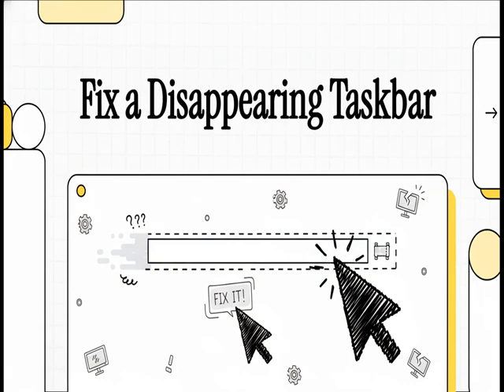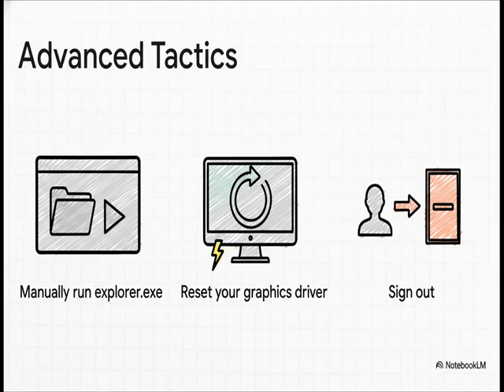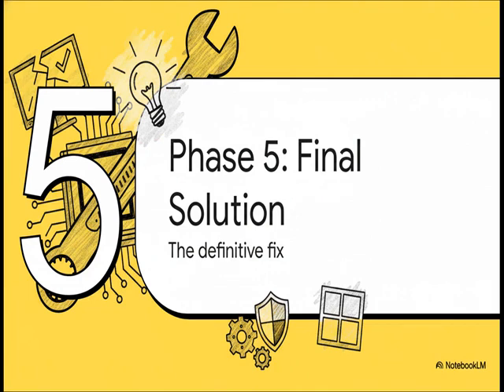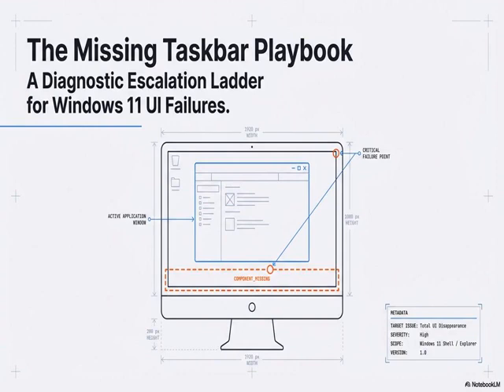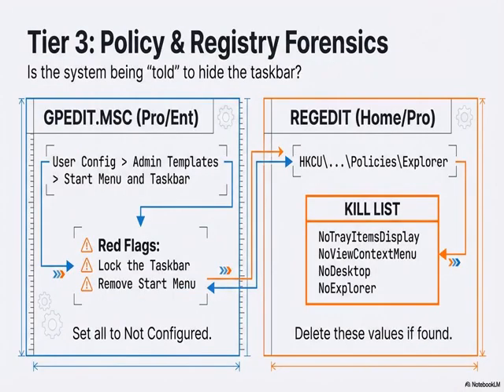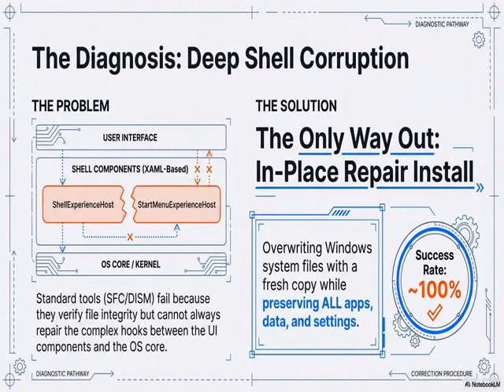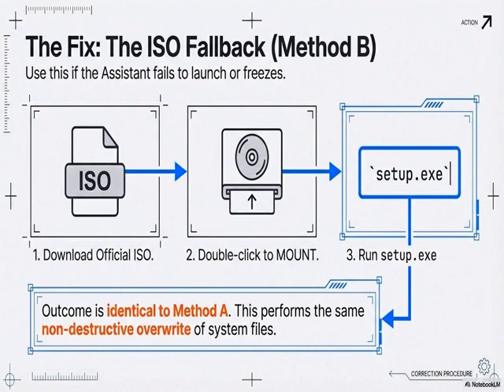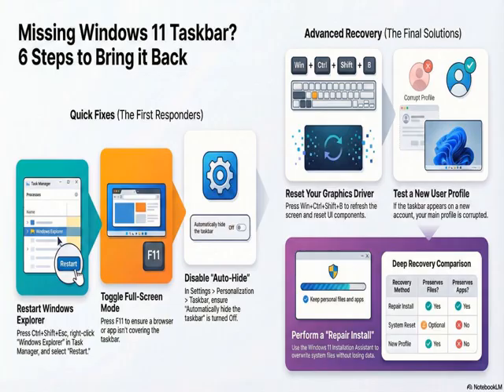How to fix Windows 11 Missing Taskbar --- Case Report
Please perform a full backup and proceed at your own discretion and risk.

Windows 11 Taskbar Disappearance: Troubleshooting and Repair Guide

This guide addresses Windows 11 taskbar disappearance. Initial fixes include restarting Windows Explorer, checking auto-hide settings, and resetting graphics drivers. If the UI remains broken, the Repair Install method is recommended to refresh system files without data loss.